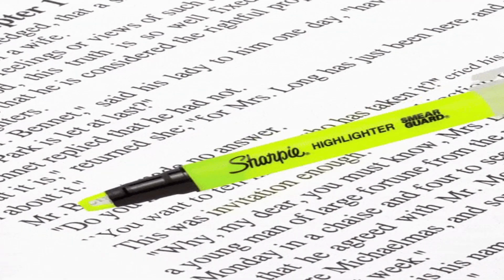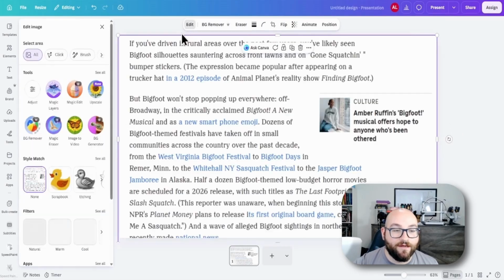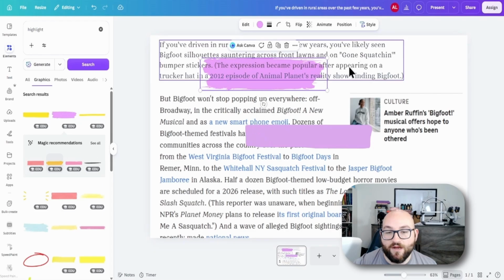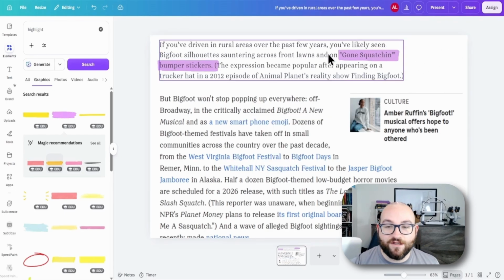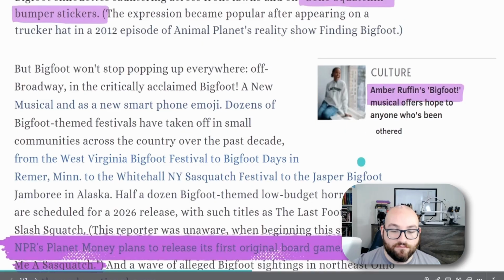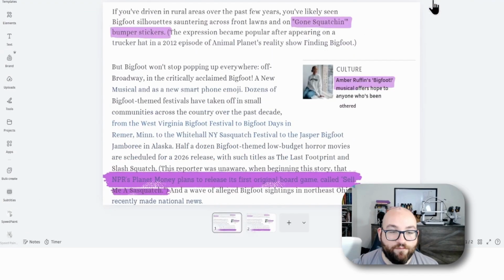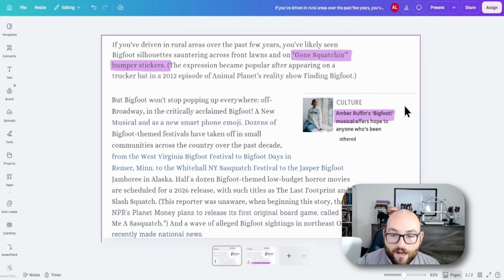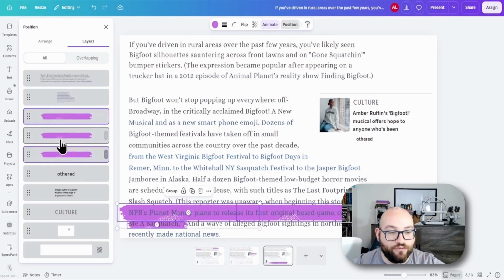How to Highlight Text in CANVA 2026 (Best Method)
Learn how to add a Canva highlighter effect to your slides. This simple method mimics the aesthetic seen in professional documentaries.

Creating a clean, emphasized look for your presentations is easier than you might think. This tutorial guides you through the specific steps to apply a highlighter color to your text using standard Canva tools. Whether you are working on a pitch deck or an educational presentation, mastering this Canva highlighter effect adds visual hierarchy to your content.

We focus on the exact text editing tools needed to select your color and apply it directly to your slides. By learning how to highlight text in Canva, you can draw your audience's attention to key points without complex design software. This approach is perfect for anyone wanting to improve their Canva design tips without spending hours on advanced editing.

💡 Whether you’re an AI enthusiast, investor, or just curious about the future of technology, this video will give you a clear breakdown of the biggest deal in AI history.

Boost your YouTube audience with vidIQ. Use this link to unlock 500 bonus credits when you upgrade to a premium plan